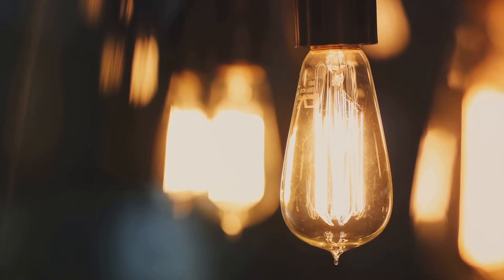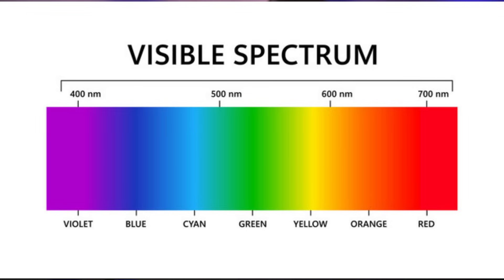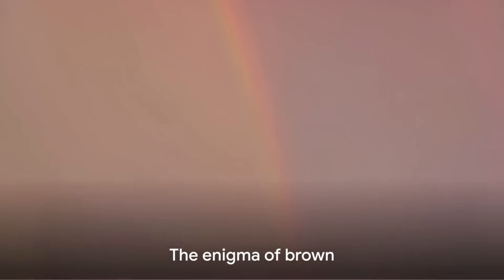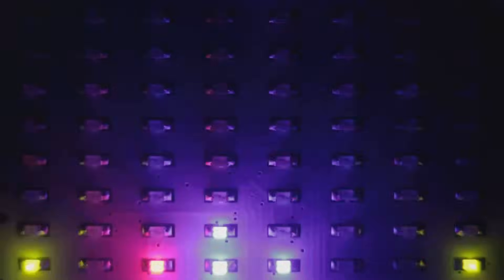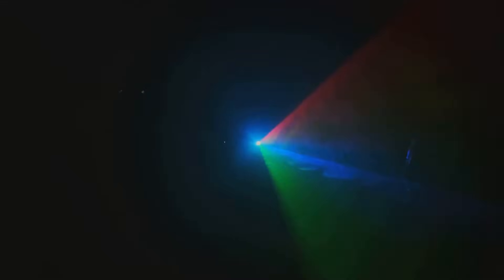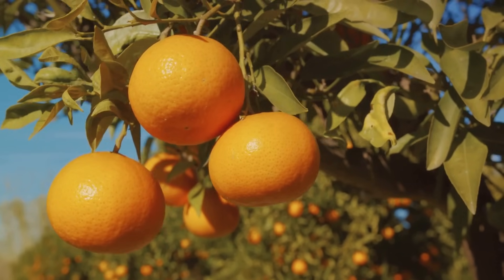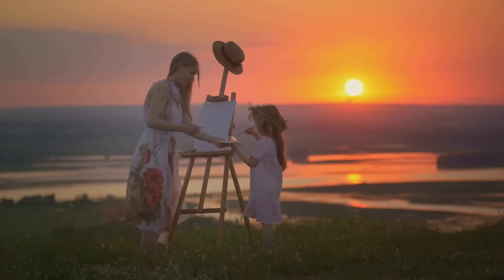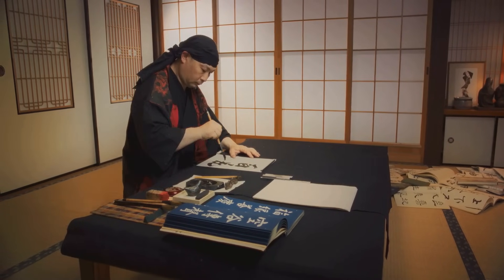Blue LEDs are weird. Brown is a color? Illuminating History: The Evolution of Light Bulbs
Are you curious about the evolution of light bulbs and how they have impacted different industries throughout history? In this video, we take a deep dive into the fascinating history of light bulbs, exploring their evolution over time and their significance in various industries. Join us as we unravel the mysteries of colors in our daily lives and discover how light bulbs have revolutionized the way we see the world around us. Thanks Fanous B.

Chapters
Intro: 00:00
Illuminating the World: 01:44
The Challenge of Blue: 03:45
The Enigma of Brown:  05:28
The Spectrum of ROYGBIV: 07:14
The Colors of the Calendar:  09:09
The Orange That Wasn't:  11:02
The Calm of Pink: 12:46
The Language of Color: 14:50
Recap and Conclusion: 16:35